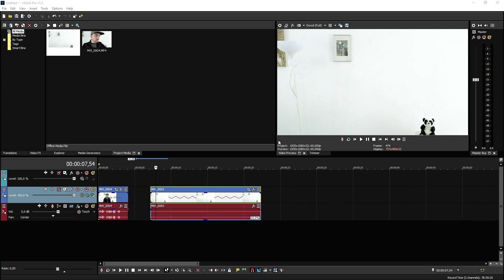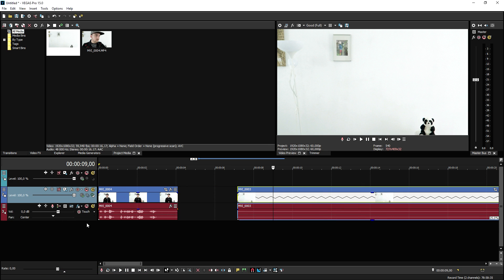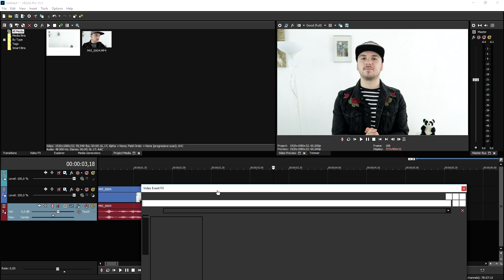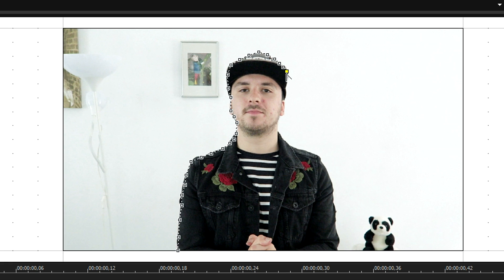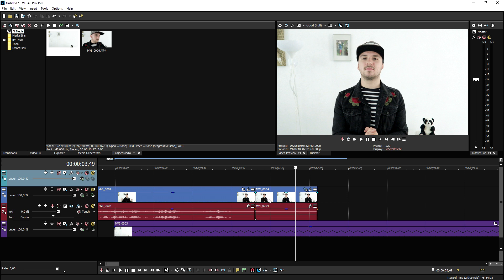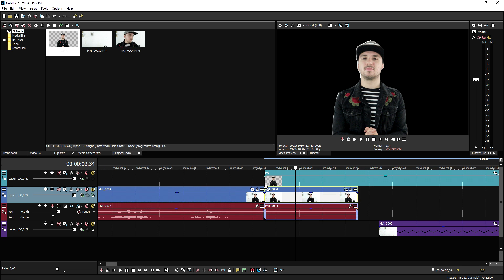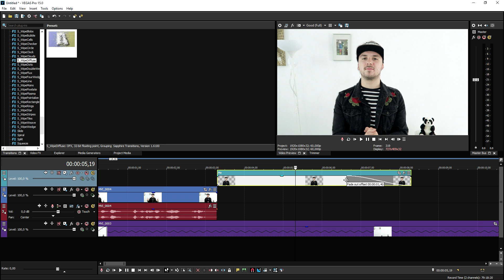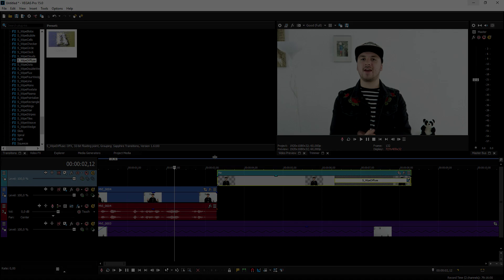Vegas Pro 15: How To Make A Disintegration Effect - Tutorial #350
- - Welcome back everyone! Today I'm going to show you how to make a disintegration effect in Vegas Pro 15! Make sure to SMASH that like button below as well! Stick around for more content!